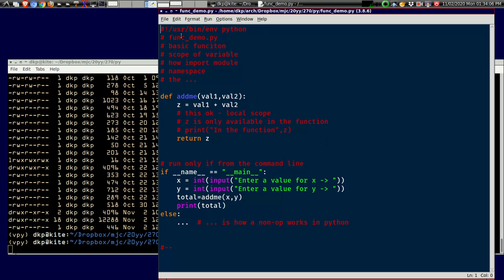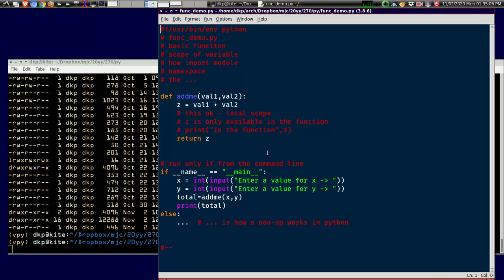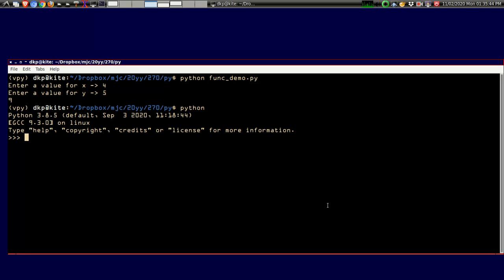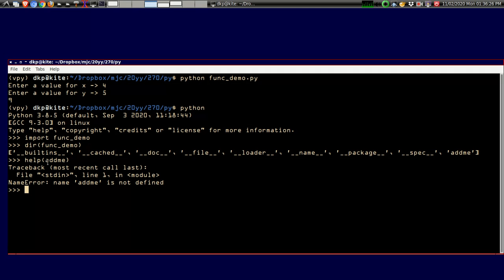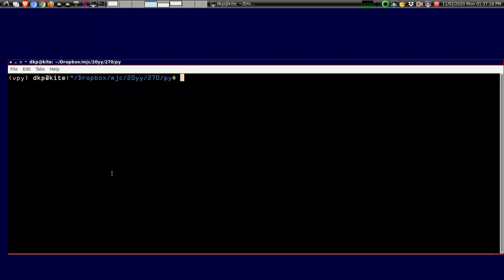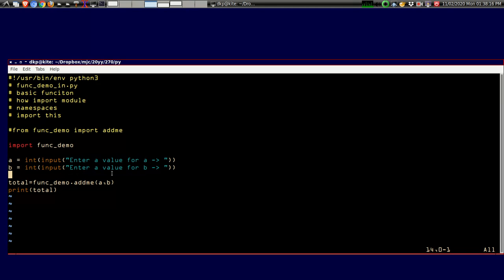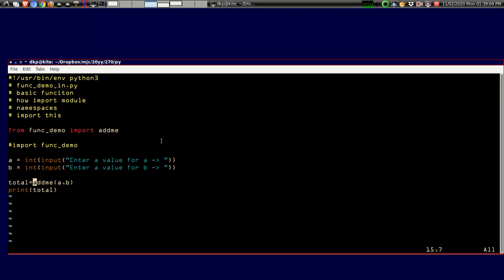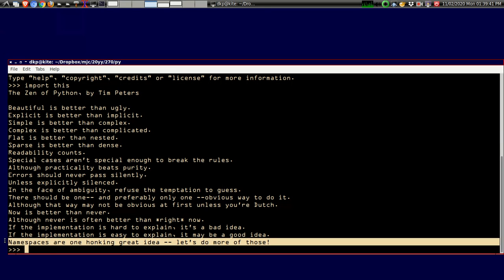How namespaces work in Python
Explains briefly how to use a namespace
# try from the python prompt
# import this

code
#!/usr/bin/env python
# func_demo.py
# basic function
# scope of variable
# how import module
# namespace
# the ...

def addme(val1,val2):
    z = val1 + val2
    # this ok - local scope
    # z is only available in the function
    # print("In the function",z)
    return z

# run only if from the command line
if __name__ == "__main__":
    x = int(input("Enter a value for x  "))
    y = int(input("Enter a value for y  "))
    total=addme(x,y)
    print(total)
else:
    ...  # ... is how a non-op works in python
#!/usr/bin/env python
# func_demo_in.py
# basic function
# how import module
# namespaces
# import this

# you have two options here ...
from func_demo import addme
# or
import func_demo

a = int(input("Enter a value for a  "))
b = int(input("Enter a value for b  "))

total=addme(a,b)
total=func_demo.addme(a,b)
print(total)#!/usr/bin/env python3
# func_demo_in.py
# basic function
# how import module
# namespaces
# import this

import func_demo

total=addme(a,b)
print(total)